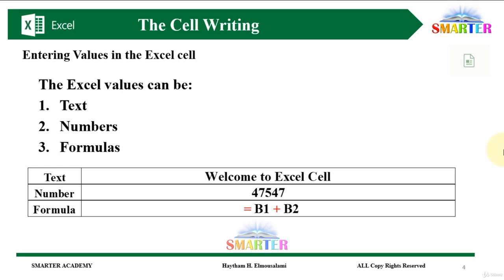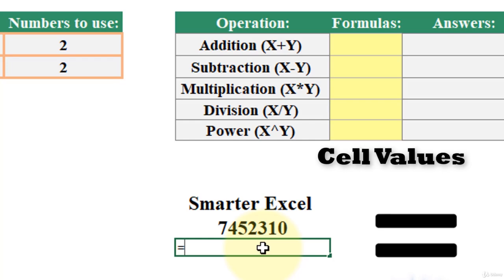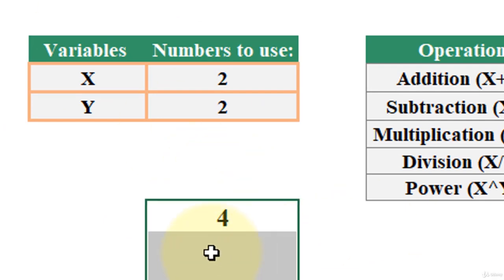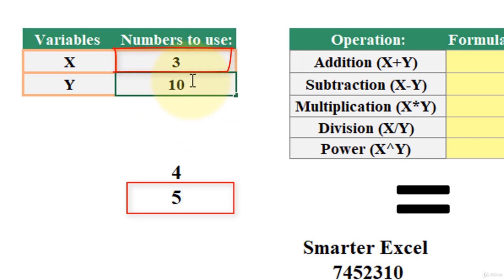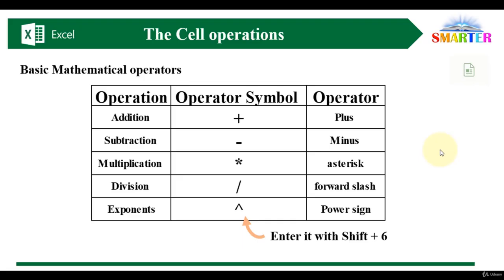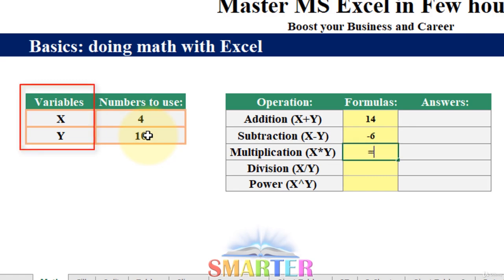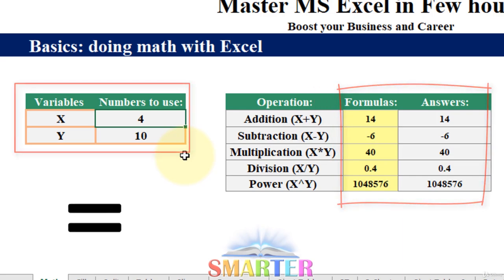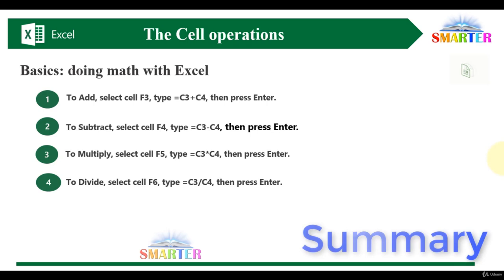Mastering Cell Writing in MS Excel | Tips & Tricks l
Mastering Cell Writing in MS Excel | Tips & Tricks

Description:
In this tutorial, we’ll explore the essential skills for cell writing in Microsoft Excel, one of the most commonly used features in the program. Whether you're a beginner or looking to refine your Excel knowledge, this video will teach you how to efficiently work with text and data within cells.

We'll cover:

How to enter, edit, and format text in cells
Using cell references and formulas for calculations
Advanced cell formatting (alignment, text wrapping, font styles)
How to use AutoFill to quickly populate data
Tips for managing long text and improving readability
With these tips, you’ll be able to make your Excel sheets cleaner, more functional, and visually appealing. Perfect for students, professionals, or anyone looking to get the most out of their Excel experience!